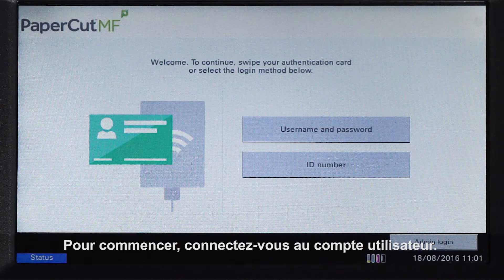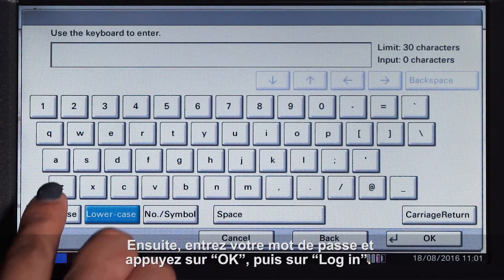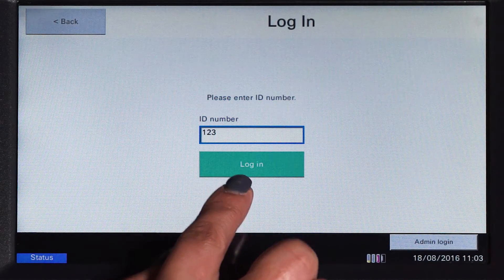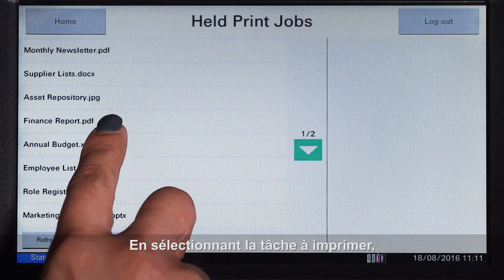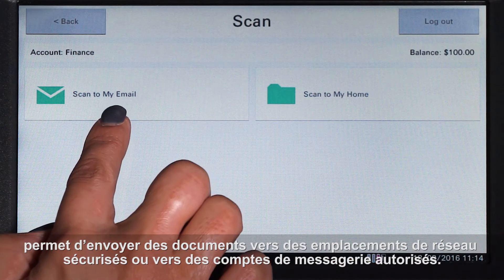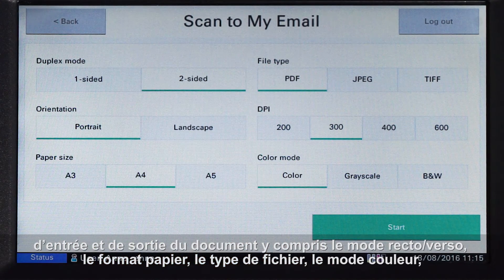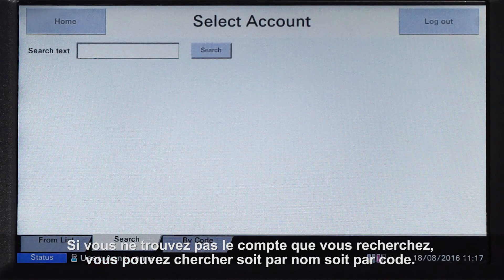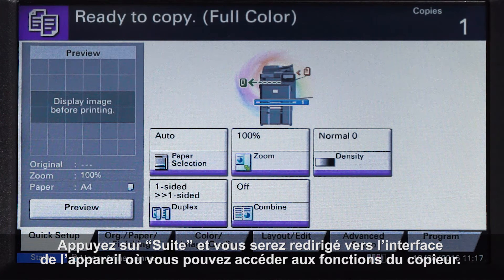L'application PaperCut MF pour les appareils multifonctions de Kyocera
La solution de gestion d’impression de PaperCut MF réduit les coûts d’impression des périphériques multifonctions de Kyocera.
Cette vidéo couvre l’authentification de l’utilisateur de PaperCut MF, l’Impression Sécurisée, la Numérisation Intégrée, la sélection de compte partagé et le suivi des copies.